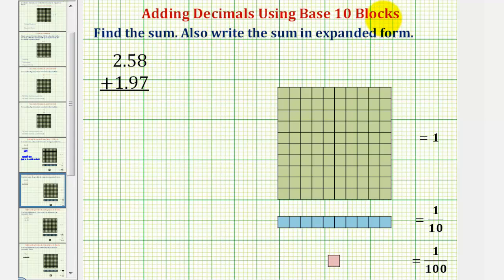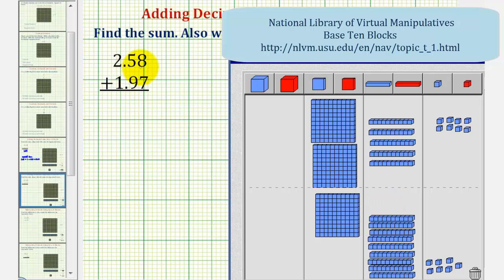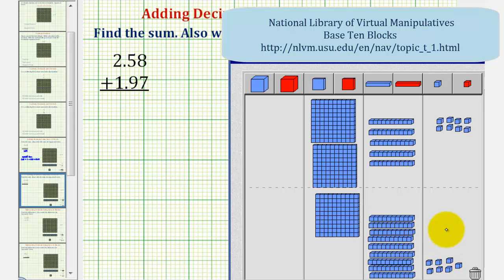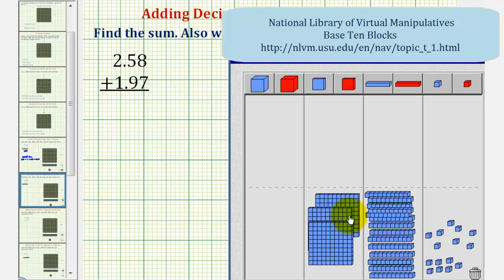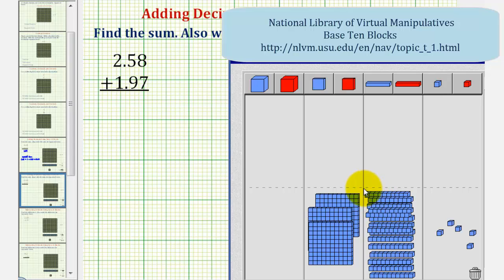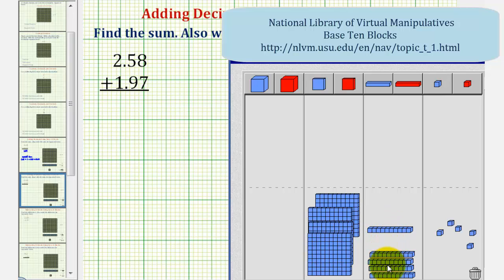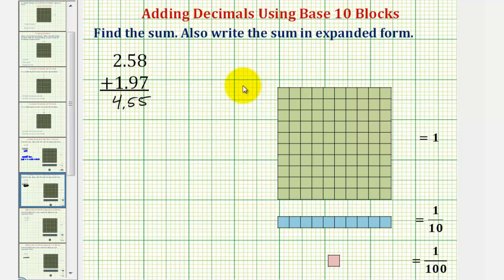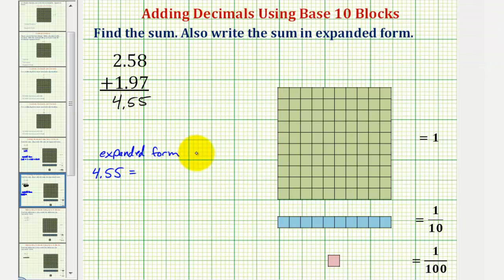Ex 2: Find the Sum of Two Decimals Using Base Ten Blocks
This video explains how to determine the sum of two decimals using base ten blocks.